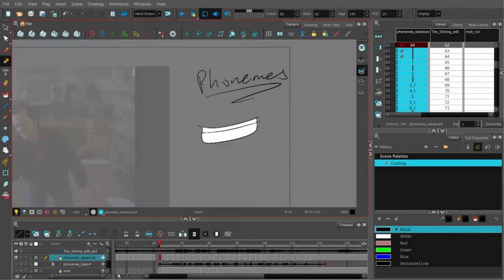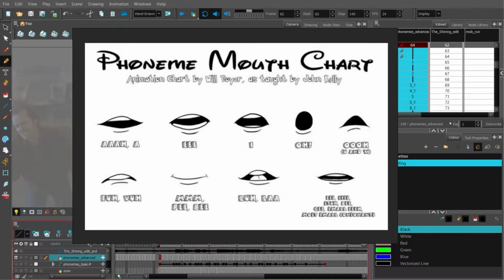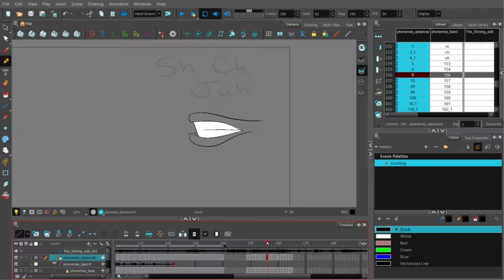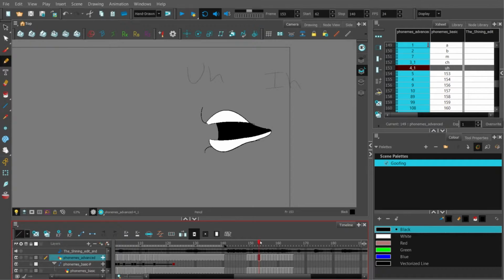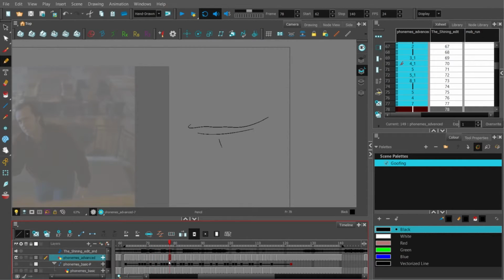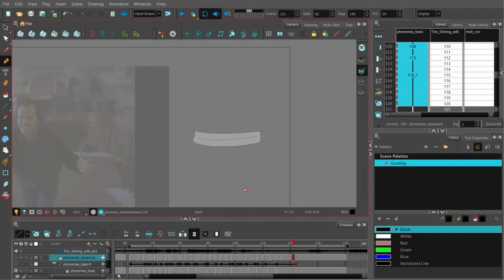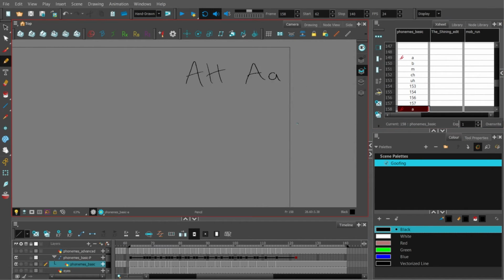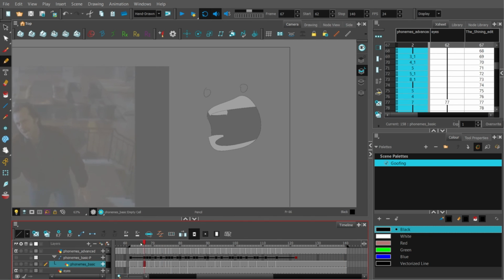Animation Lessons: Phonemes